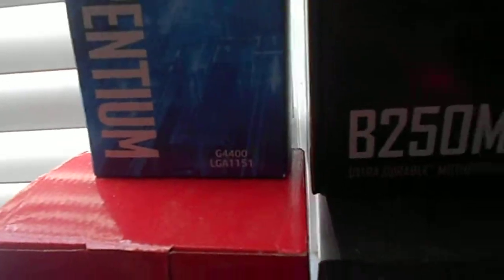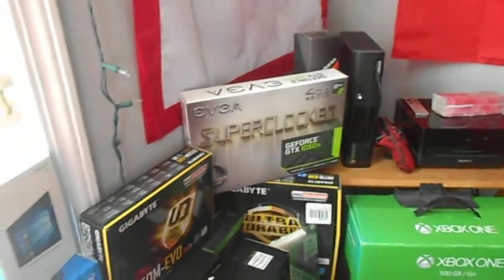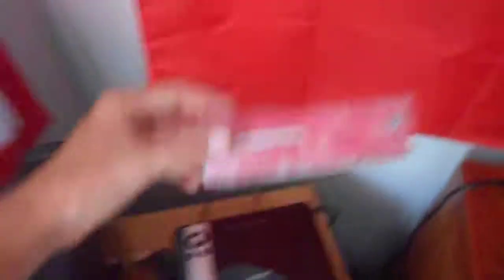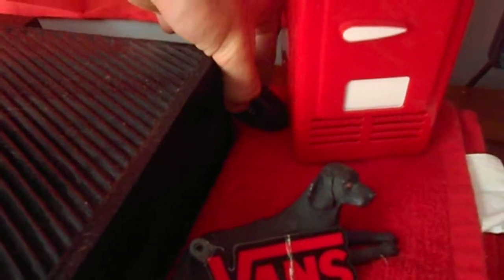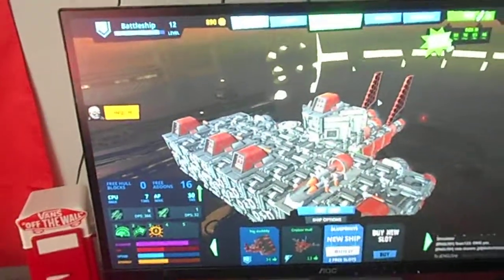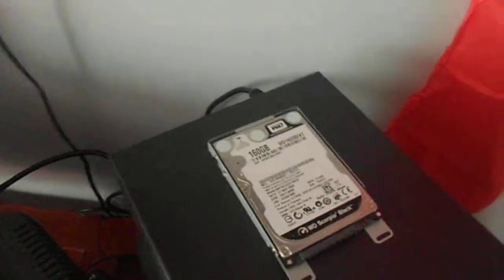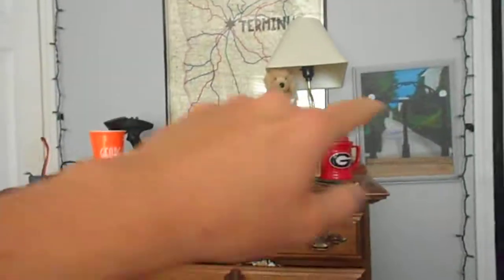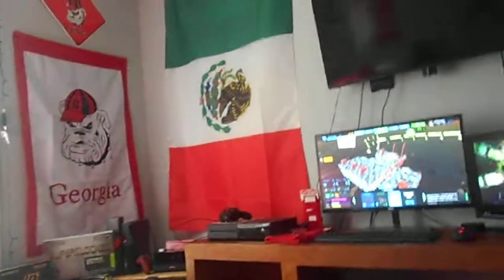MY ROOM SETUP DREAM SETUP